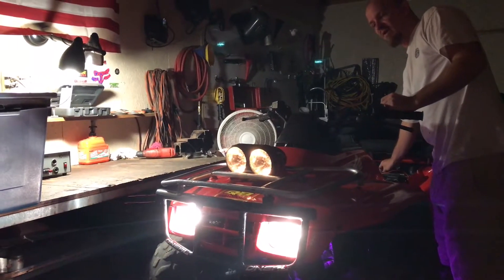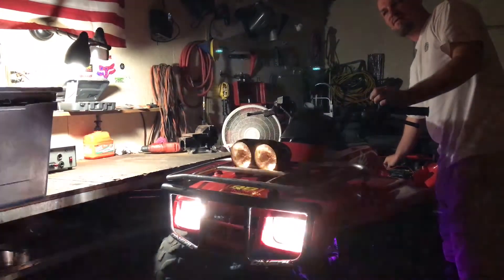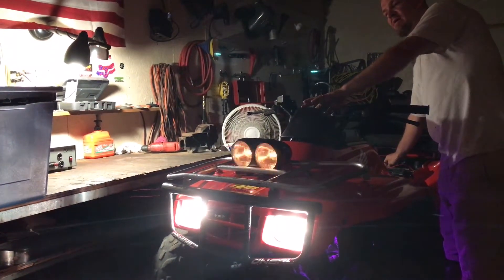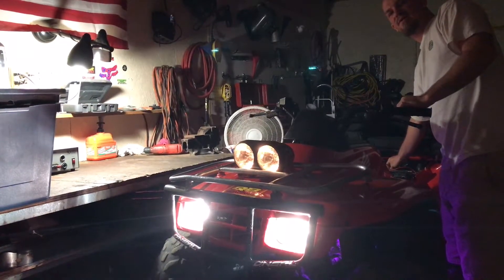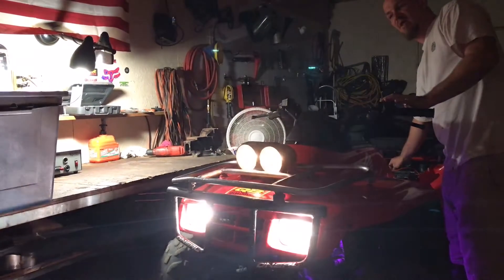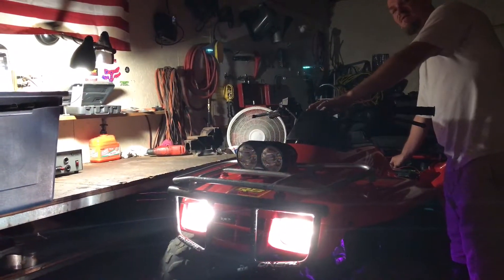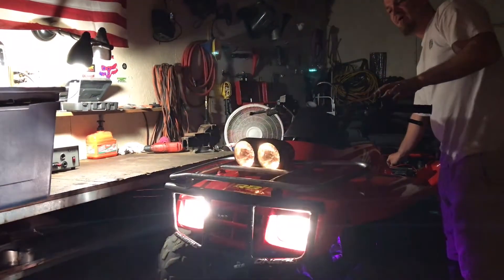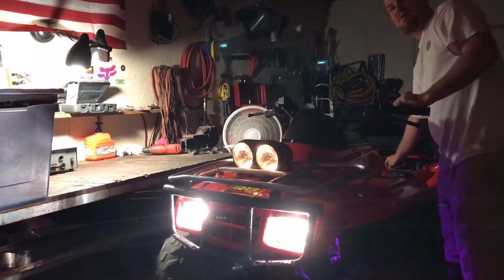Honda recon baja lights installed first test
Testing baja lights on the honda recon. Can only be used under certain electrical criteria as explained.